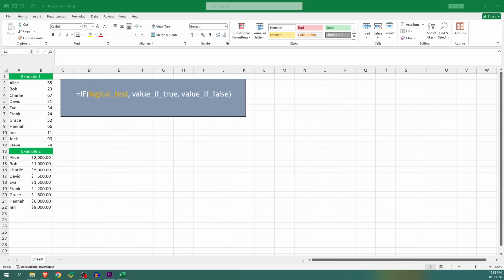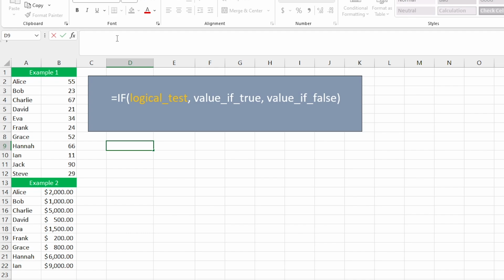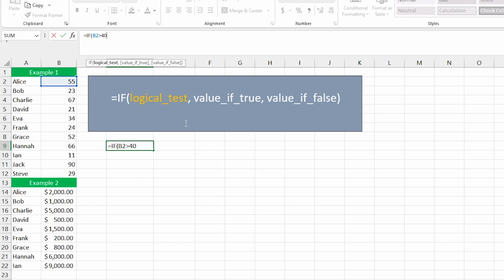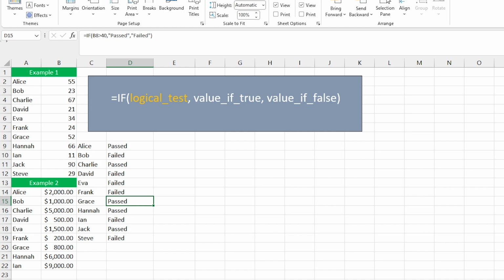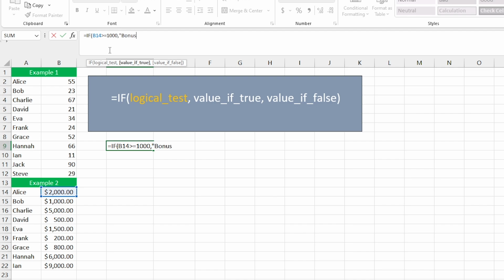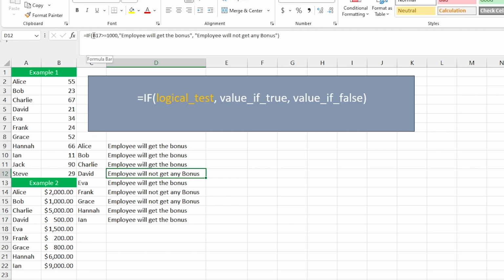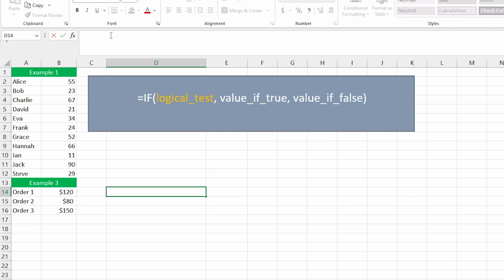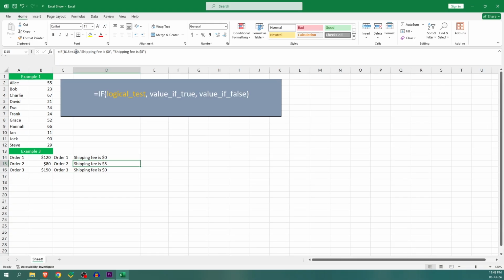How to use =IF() function in Excel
The =IF() function in Excel is a logical function used to return one value if a condition is true and another value if it's false. The syntax is =IF(logical_test, value_if_true, value_if_false). For example, =IF(A is greater than110, "Greater", "Smaller") checks if the value in cell A1 is greater than 10. If true, it returns "Greater"; otherwise, it returns "Smaller". This function is useful for creating conditional formulas, making decisions within spreadsheets, and simplifying complex logical tests. It can handle various data types and can be nested for more complex conditions.